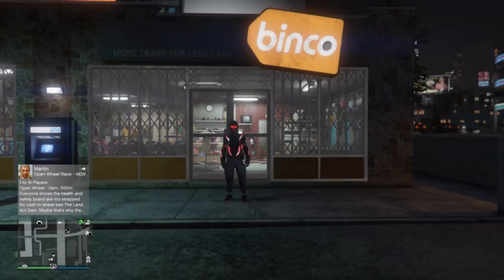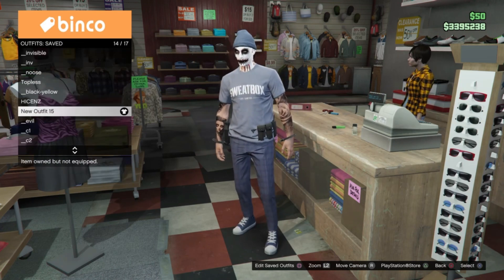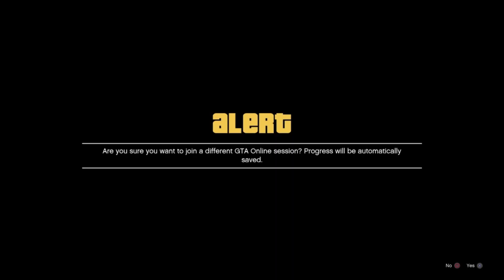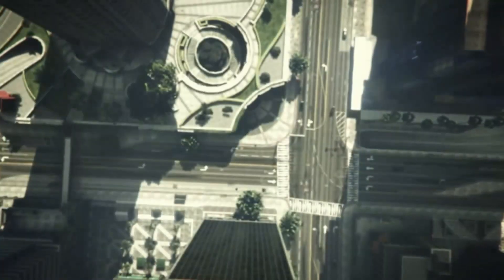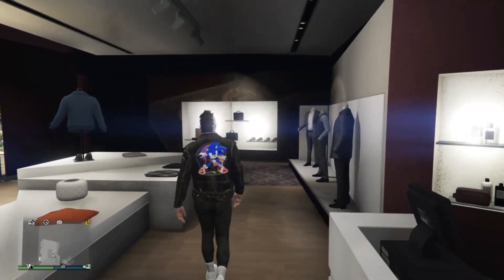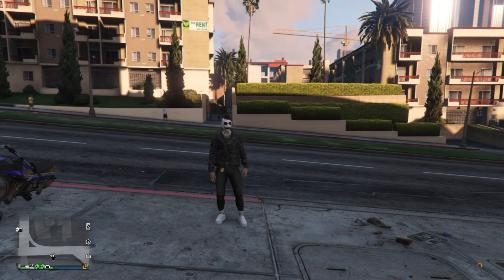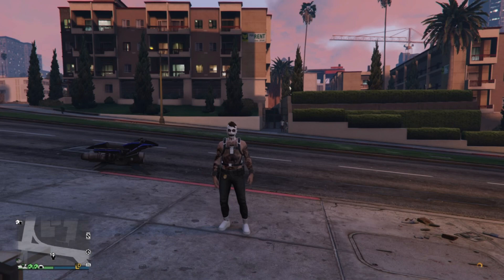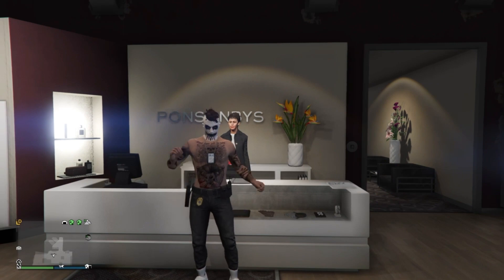GTA Male: no top/crew logo (BEFF)